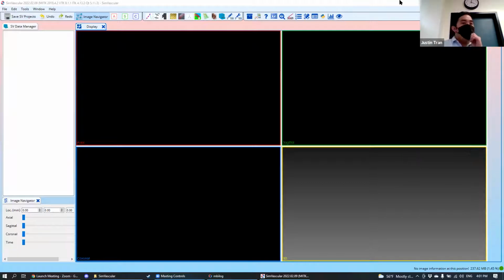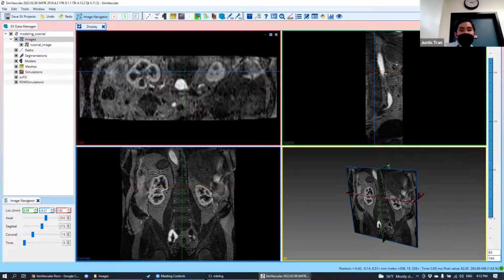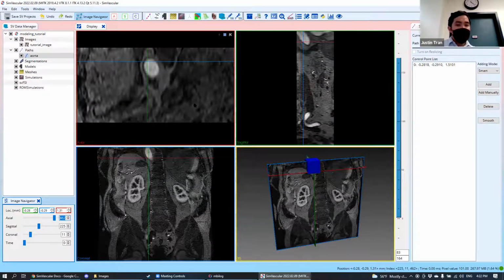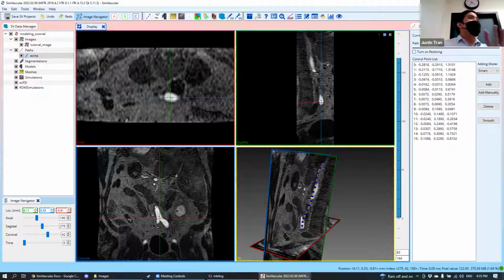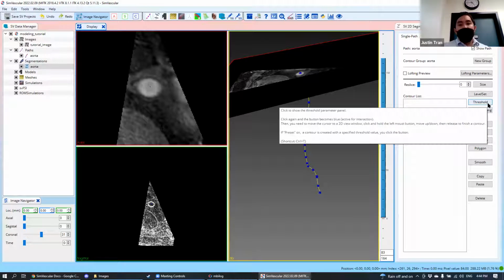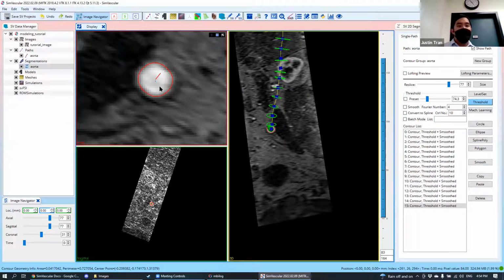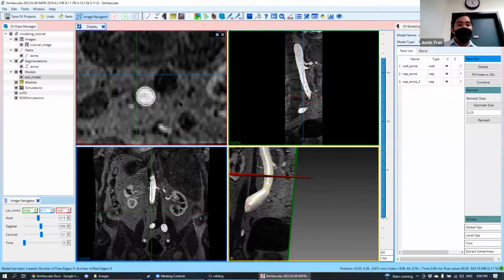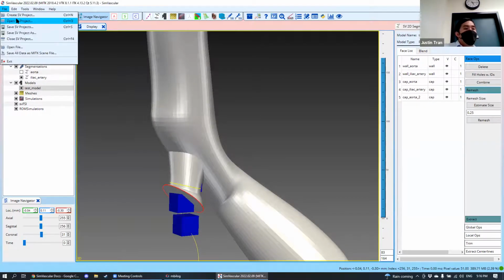EGME 442 SPRING 2022 Week 4 Lecture 1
Week 4 - Lecture 1: SimVascular Workshop 1, Modeling